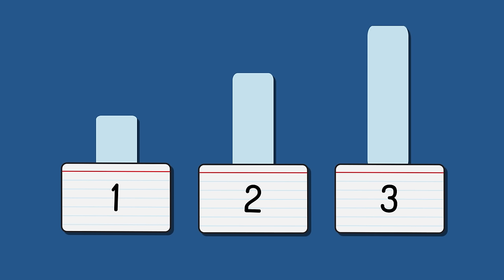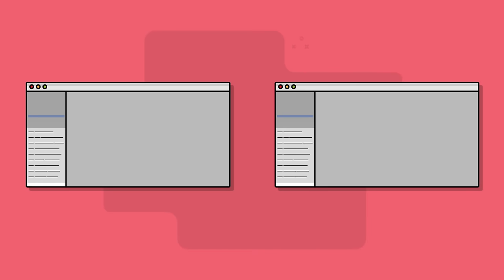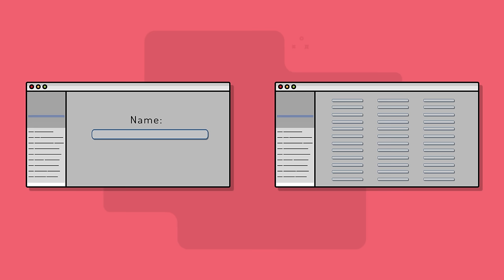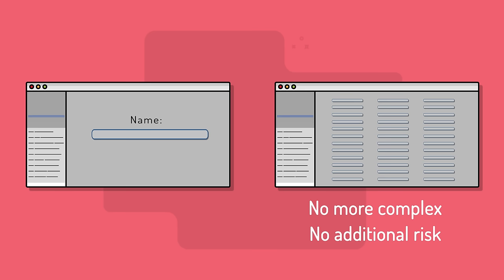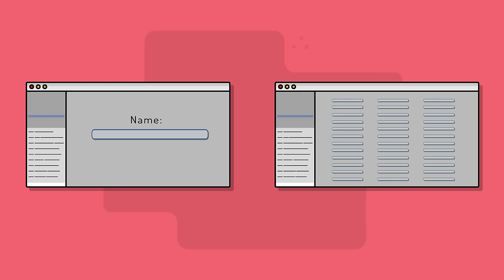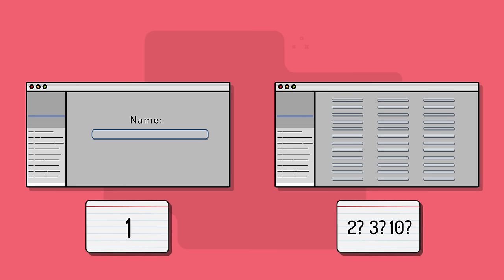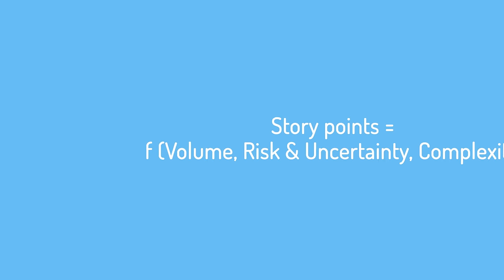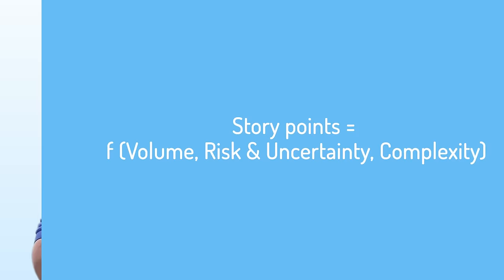What Are Story Points And Why Do We Use Them In Agile?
What are story points and how do agile teams estimate using story points? Find out in this video.

Inside "What Are Story Points and Why Do We Use Them in Agile"
00:00 Story Points Defined
00:12 How Story Points Work
00:20 Story Points are Relative
00:34 Ratios Matter
00:49 Estimate the Effort
1:15 How volume of work affects effort
2:15 How risk/uncertainty affects effort
5:00 How Complexity affects effort
5:42 Why else you should everything to get an item to done in a story point estimate

Find out more about Estimating with Story Points at Mountain Goat Software